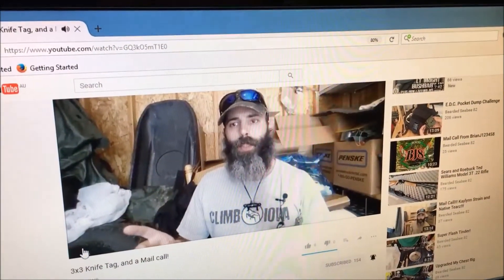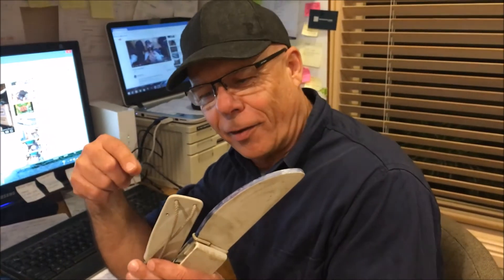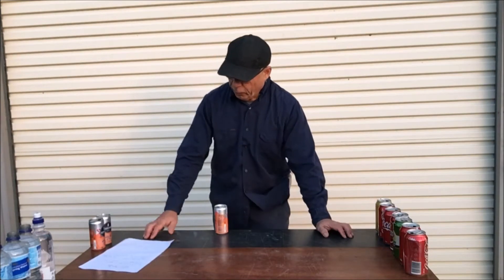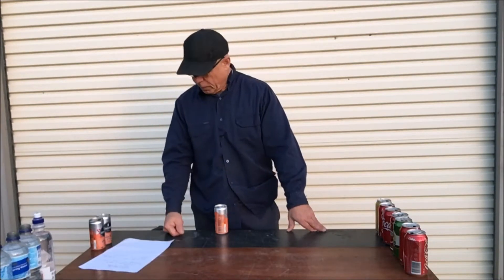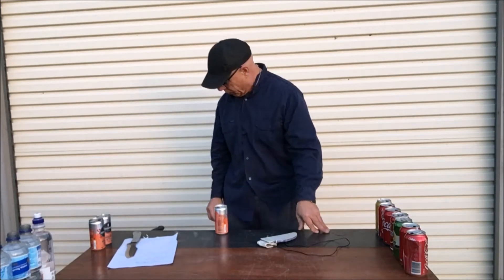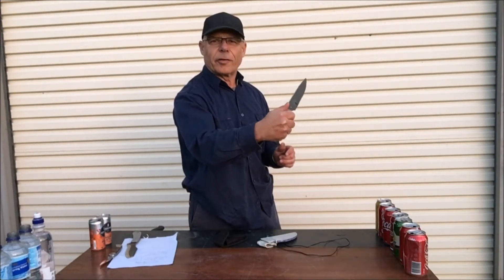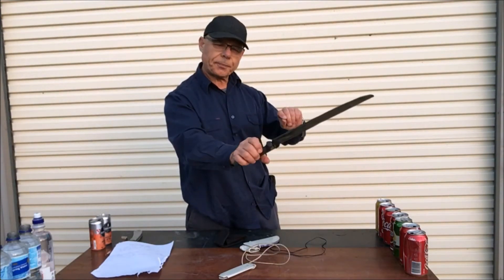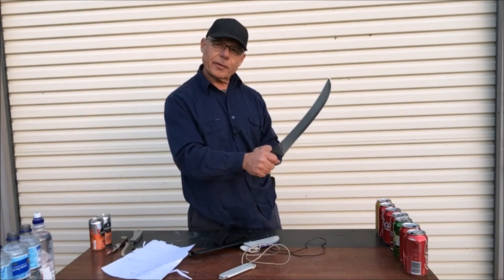Now that's a knife..3x3 knives tag challange from Bearded Seabee 82 To Famo59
My three that I tag are as follow..!

This is my acceptance challenge video that I made on the

I have to now tag three other to show off there three best knives.
That is

1..The cheapest knife...!
2..Recent knife purchased...!
3..Most used knife...!